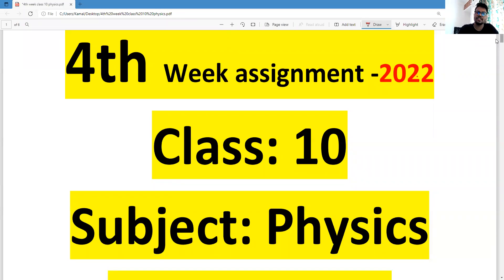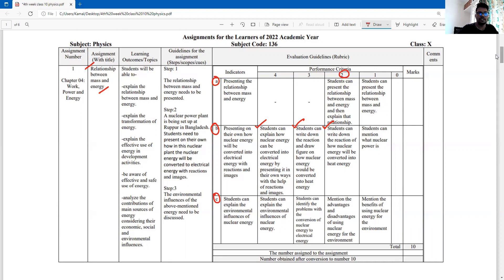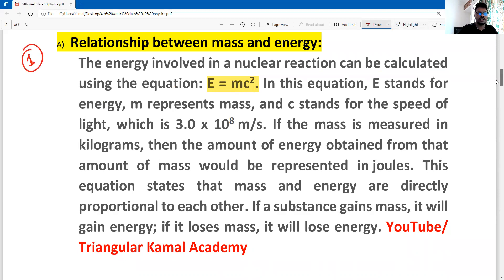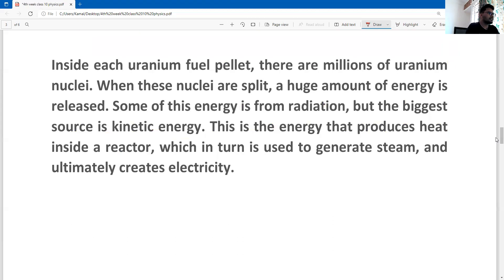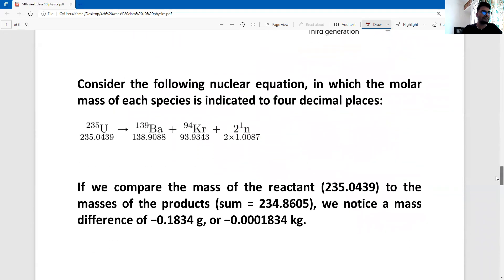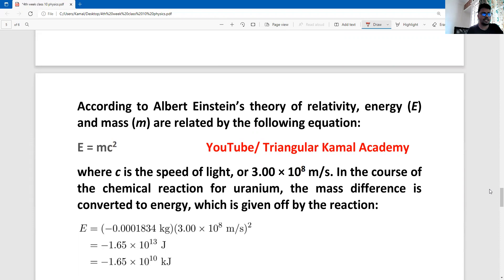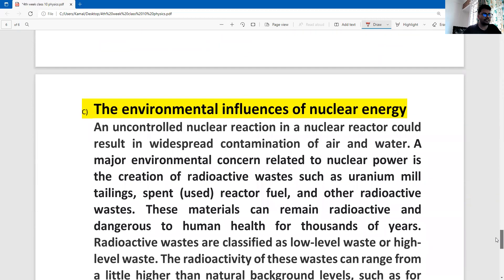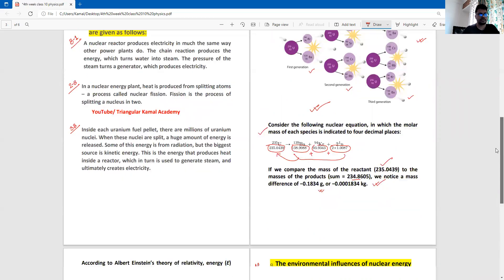4th week Class 10 Physics Assignment 1 solution for English Version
"My Education My Future, My Knowledge My Power"